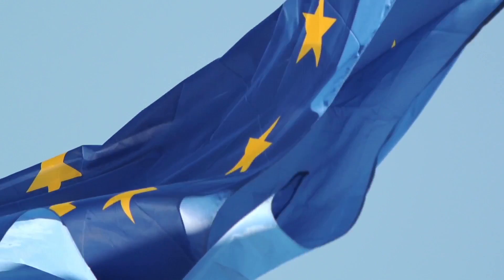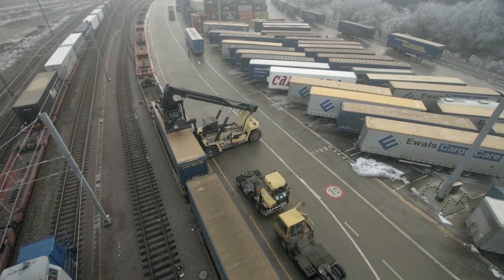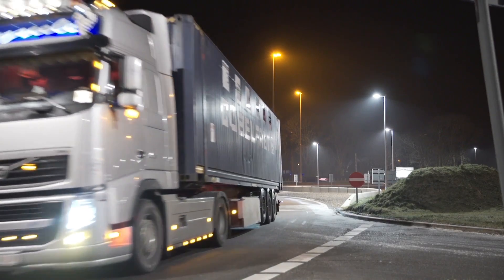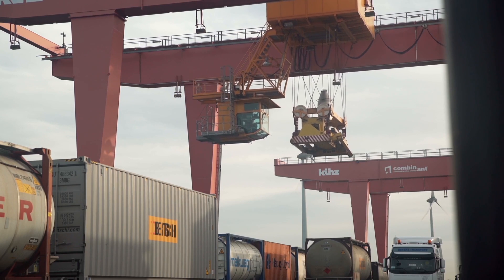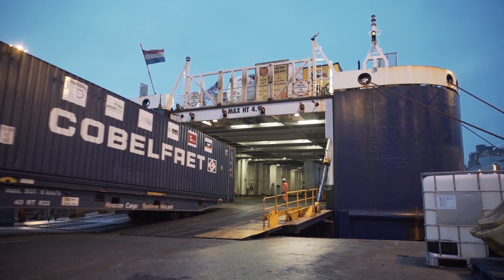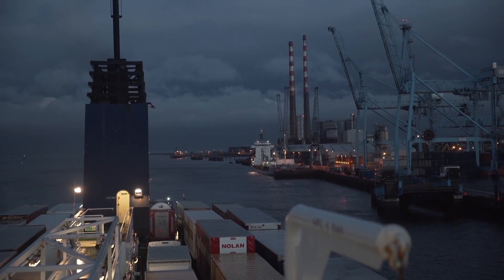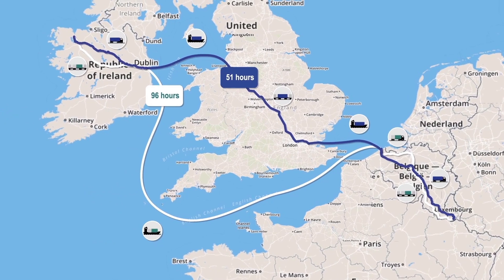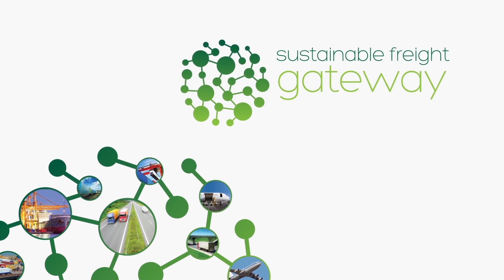[PROJECT] Demonstrating intermodal containerised transport | 2016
In January 2015, LIST researchers set up the scenario and management of intermodal transport trials, as part of the European Interreg IVB project Weastflows. Its objective was to demonstrate the potential of the existing intermodal connections in the North-West Europe through two real-life scenarios using containerised transport between Bettembourg in Luxembourg and Ballina in Ireland.